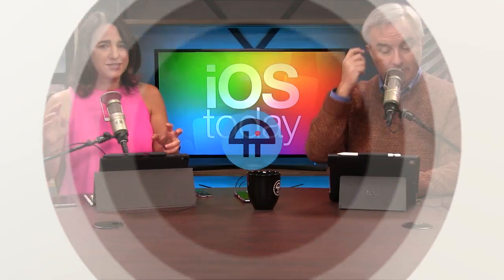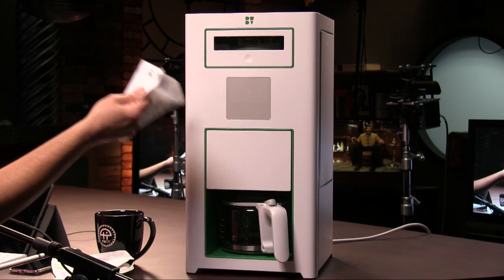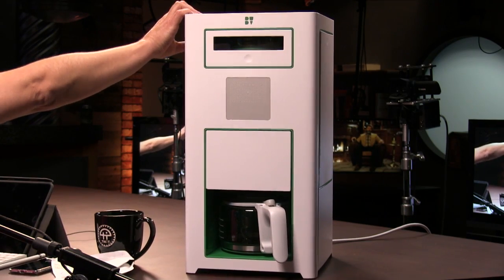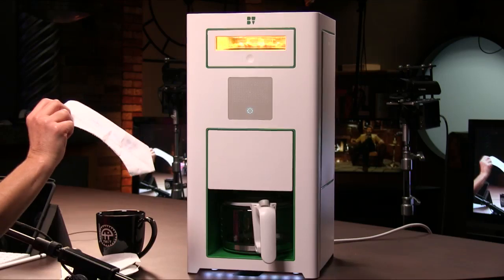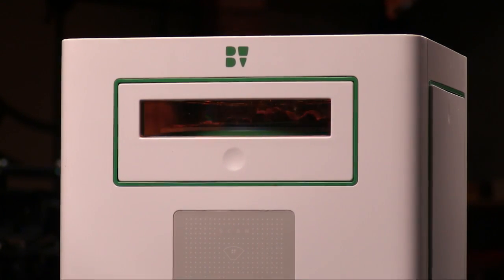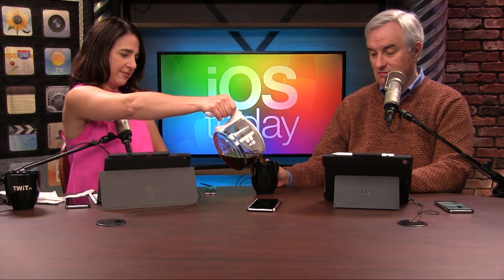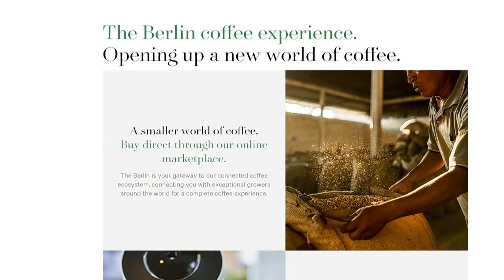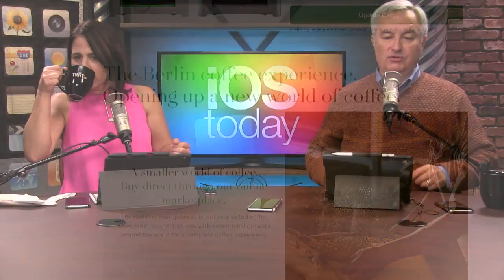Review: Bonaverde Berlin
Leo Laporte and Megan Morrone review the Bonaverde Berlin, a 2013 Kickstarter that's available now. The machine roasts, grinds, and brews coffee for the freshest coffee you might have ever had. Find out what Leo and Megan think about the design, the taste and the smell of freshly roasted coffee beans.